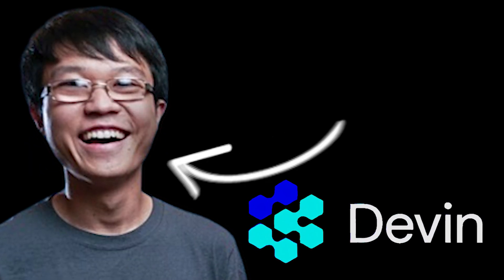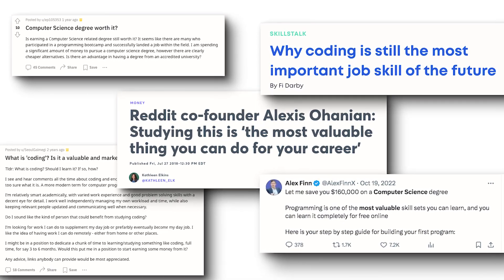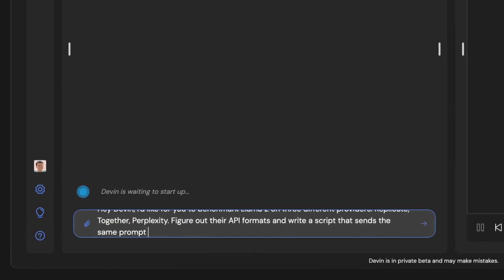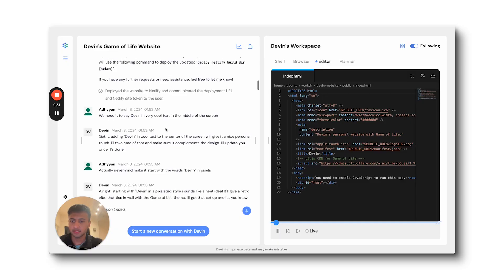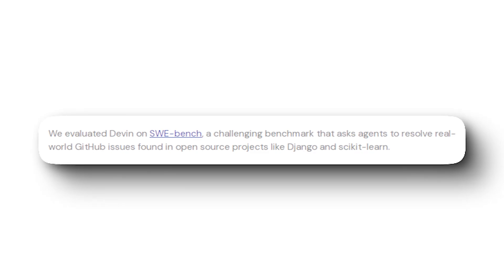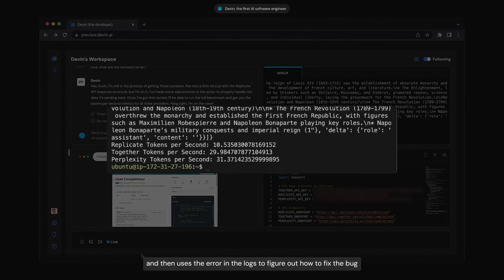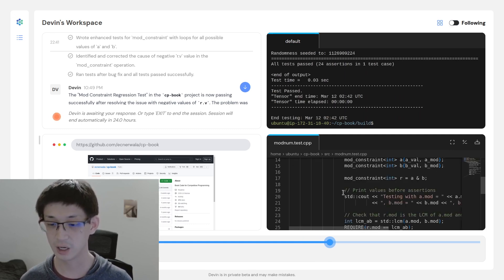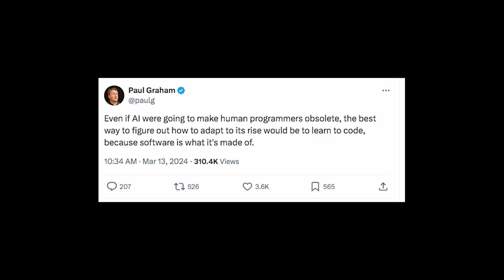Will Devin AI Replace Software Engineers?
Devin AI just changed coding forever...not exactly how you think though.

Get ready to witness a groundbreaking shift in the world of coding with Devin AI. In this game-changing video, we explore the revolutionary capabilities of Devin AI and how it has transformed the coding landscape forever. Devin AI, with its advanced cognitive abilities, is reshaping the way developers approach coding tasks, making the process more efficient and intuitive than ever before. Join us as we delve into the impact of Devin AI on the coding community, and how its innovative features are revolutionizing the way we write and execute code. Whether you're a seasoned coder, a tech enthusiast, or simply curious about the future of AI in coding, this video will provide valuable insights into the power of Devin AI.

09/12/2024